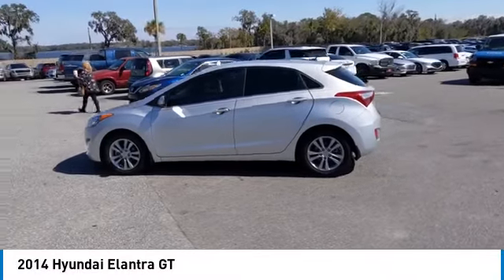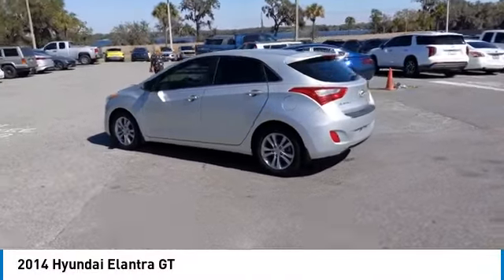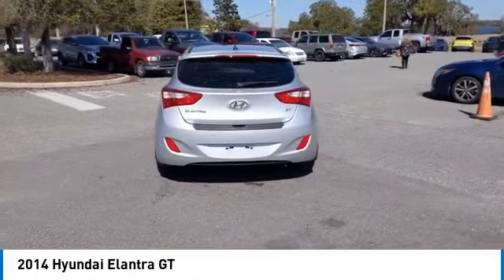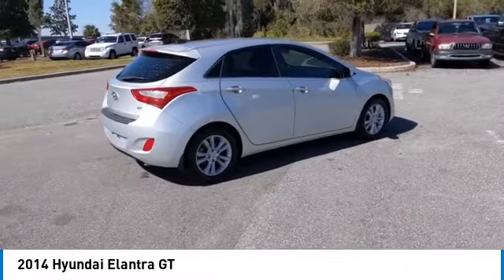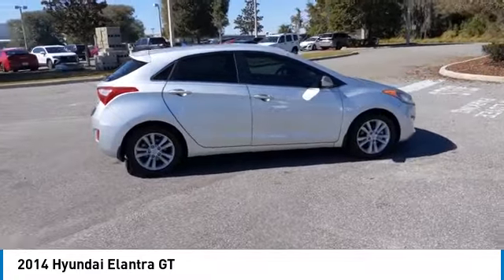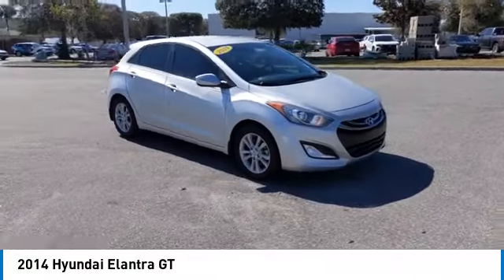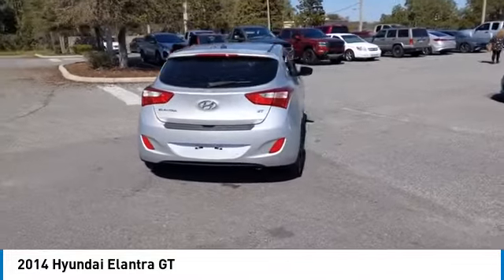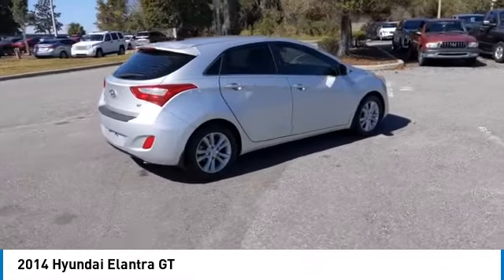2014 Hyundai Elantra GT V9121A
Color:  /
VIN: KMHD35LH7EU204135
Stock: V9121A